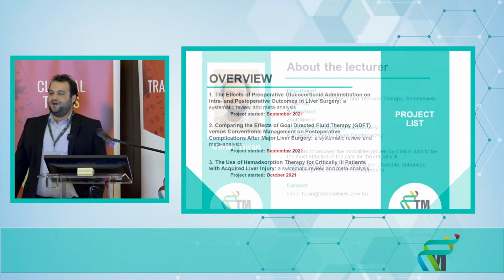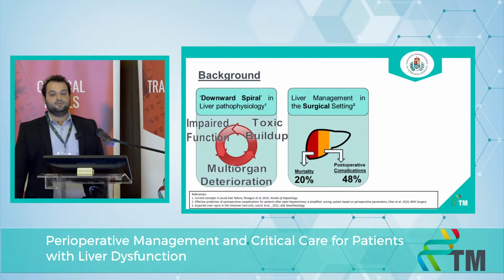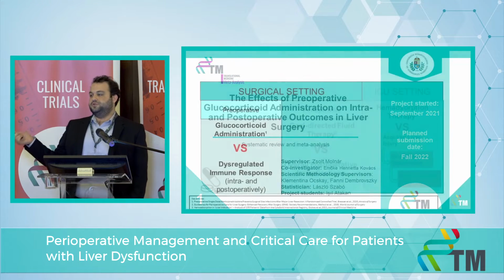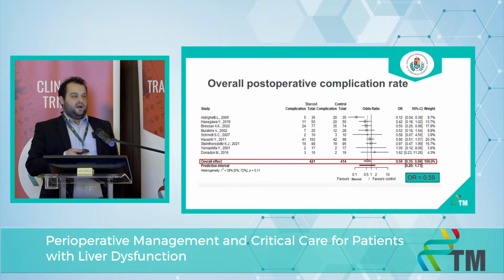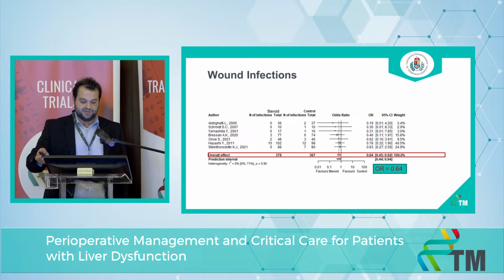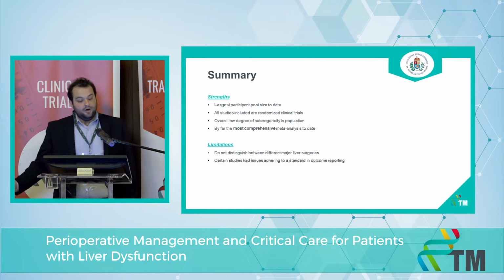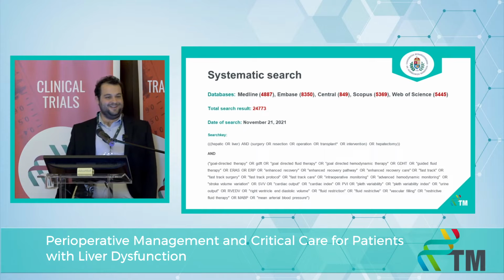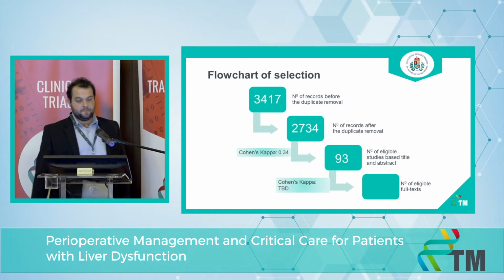Progress Report II - Caner Turan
Perioperative Management and Critical Care for Patients with Liver Dysfunction
6-month Progress Report of the PhD students of the Centre for Translational Medicine, Semmelweis University.
Caner's main area of interest is intensive care medicine. He is working on a systematic review and meta-analysis on the effects of preoperative steroid administration on intra- and postoperative outcomes in liver surgery patients who undergo liver surgery suffer from high rates of postoperative complications in which dysregulation immune response of the host plays a major role. In a systematic review, he aims to summarize the evidence on the use of hemadsorption therapy for patients with acute liver dysfunction. Randomized trials are lacking, hence in this systematic review, he aims to collect, analyze and report on all aspects of the current knowledge on hemadsorption therapy in this context. Lastly, in a meta-analysis, he aims to compare the effects of goal-directed fluid therapy (GDFT) versus conventional management on postoperative complications after major liver surgery.